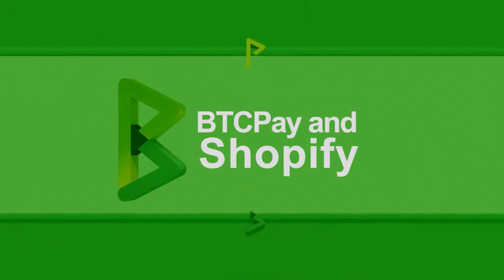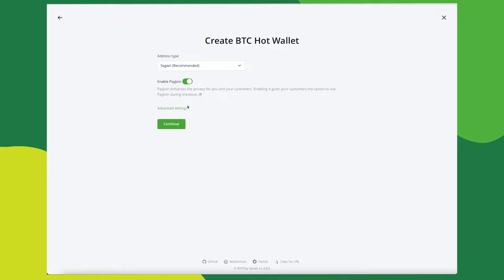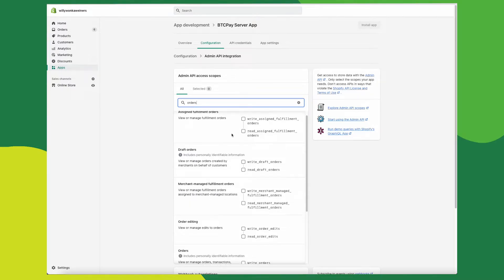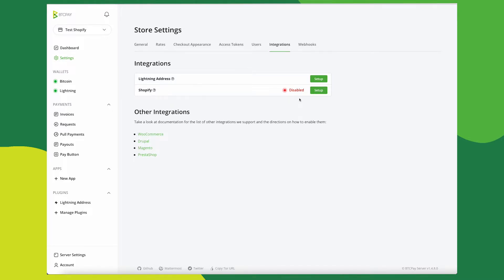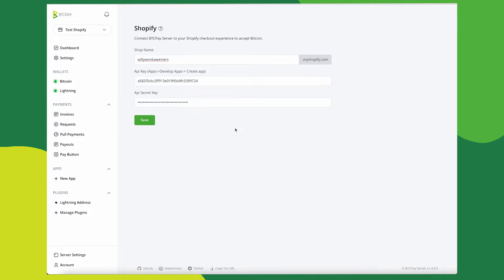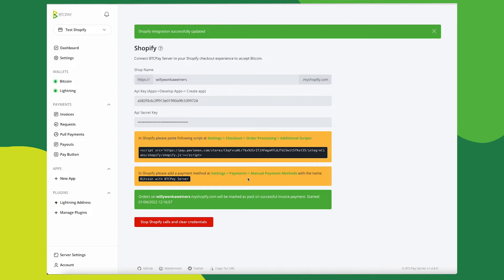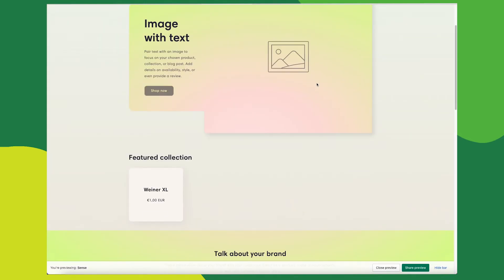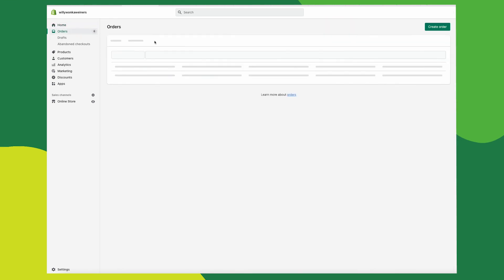Btcpay Sever and Shopify integration - A self sovereign solution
In this video, we will show you how to integrate BTCPay Server (Open-Source Bitcoin payment processor) with Shopify.

Additional Resources:
Perquisites: